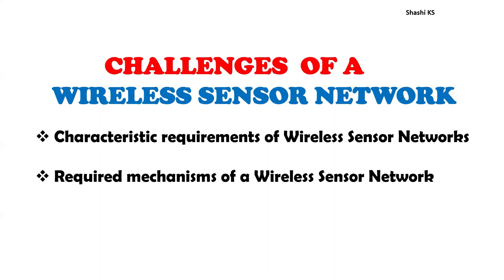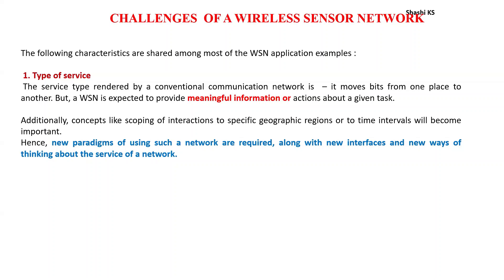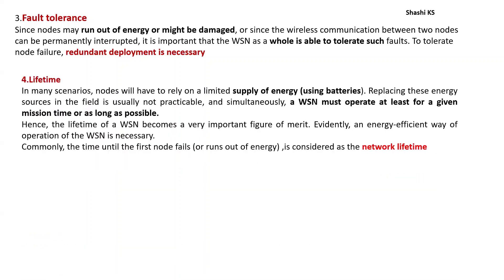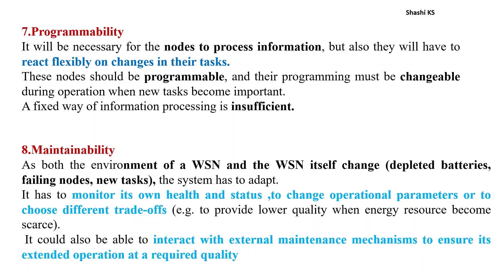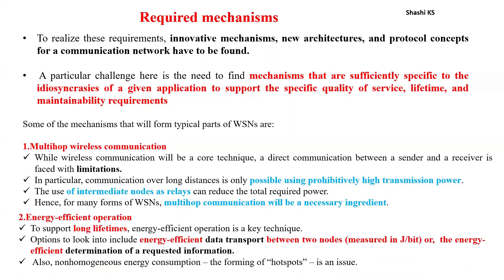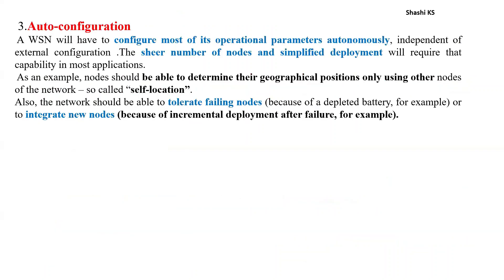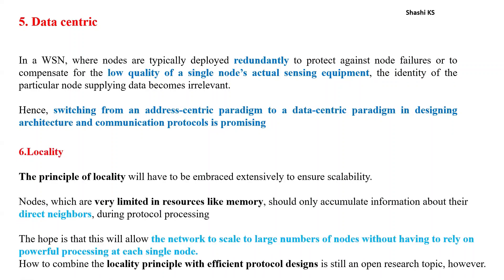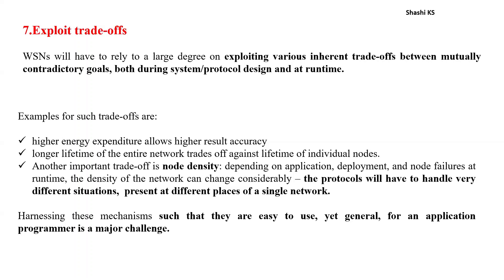CHALLENGES OF WIRELESS SENSOR NETWORK |Characteristic requirements |Mechanisms of WSN